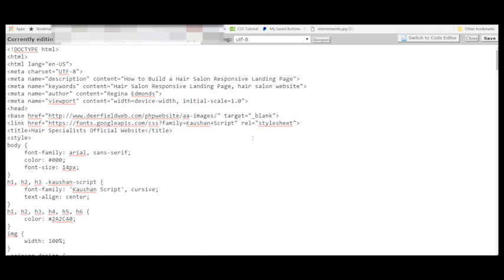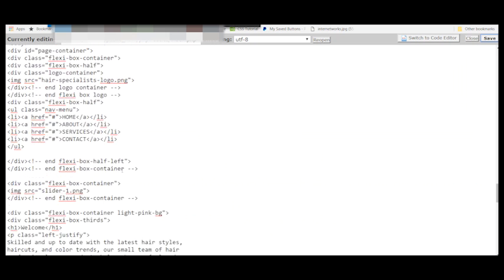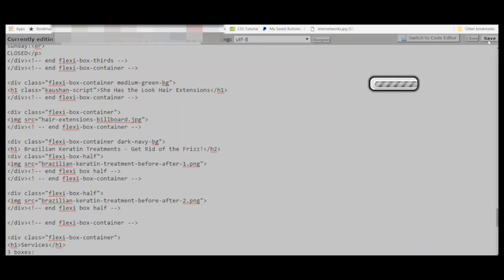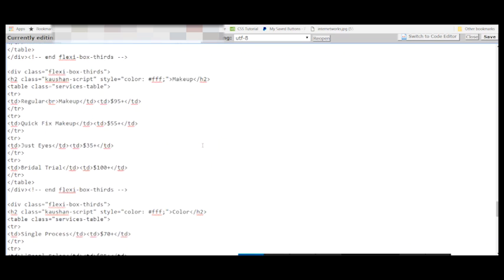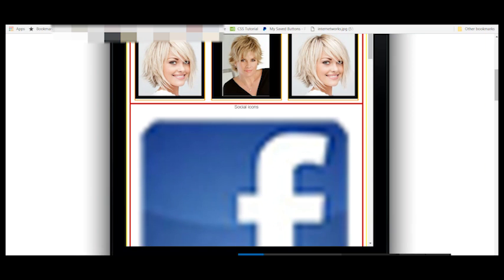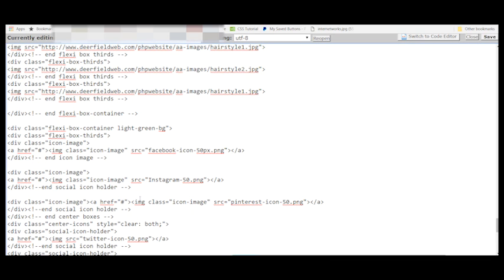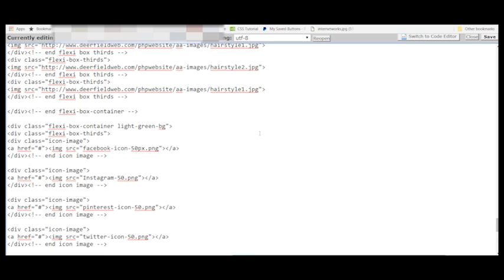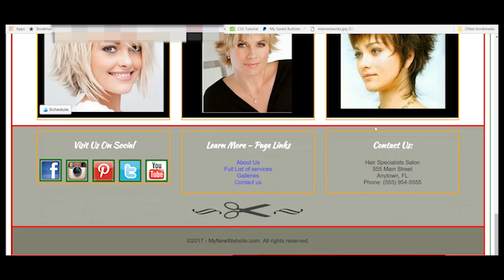DIY websites - How to Create a Responsive Website for a hair salon with php - Part 2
Learn how to create a php responsive website for a hair salon.  I chose a hair salon because I do get calls from hair stylists who have limited funds so this video will give anyone needing a hair salon website a chance to take a few hours to learn how to do it yourself.  The video is geared for beginners.  It's slow and hopefully covers everything you will need.